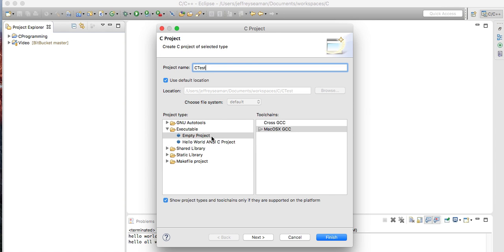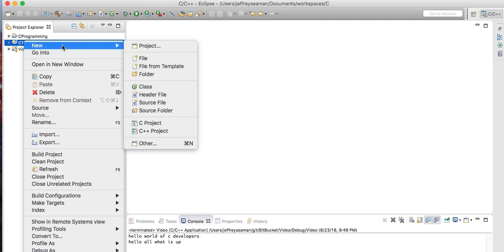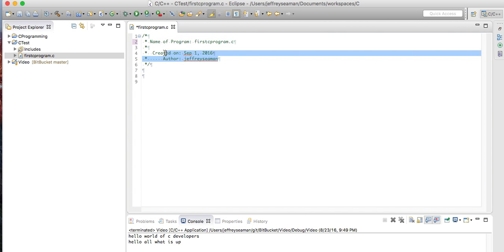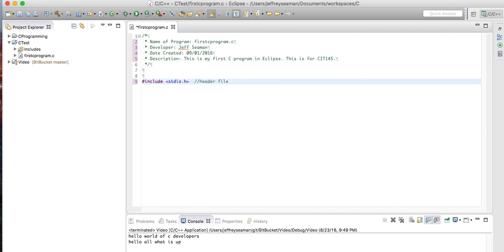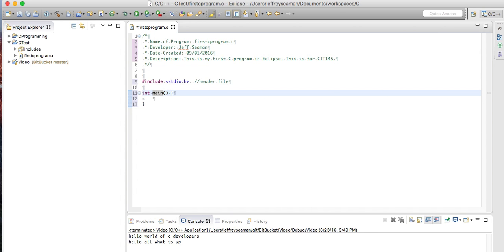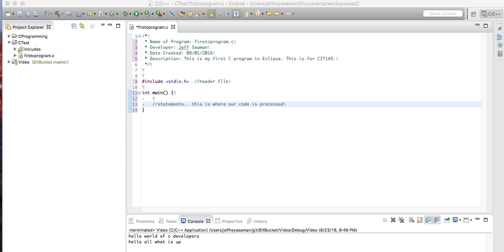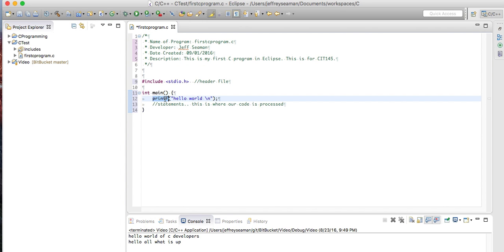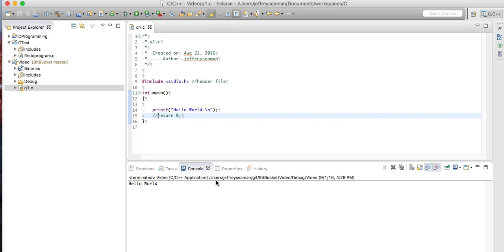Introduction to C programming - First Program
This will walk you through on how to create your first c program in Eclipse.